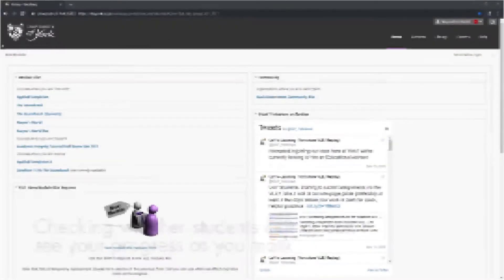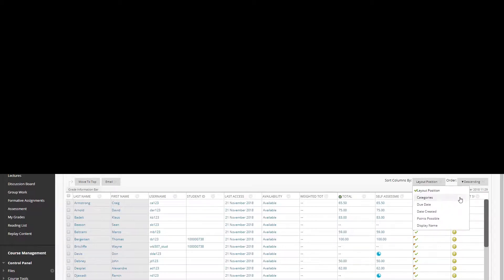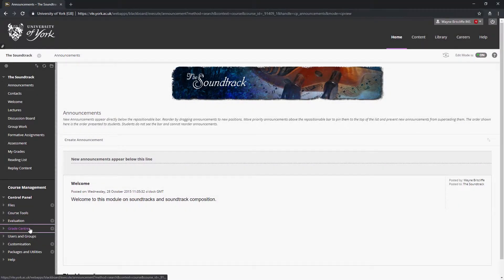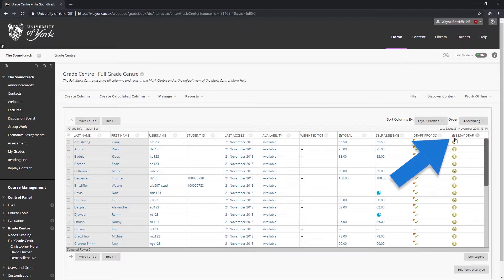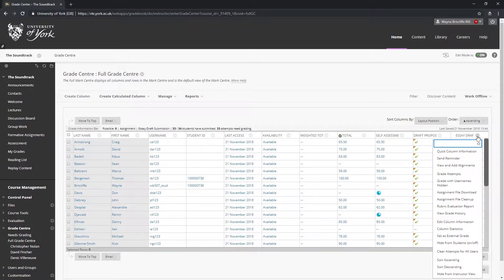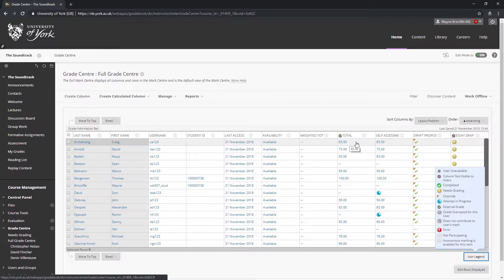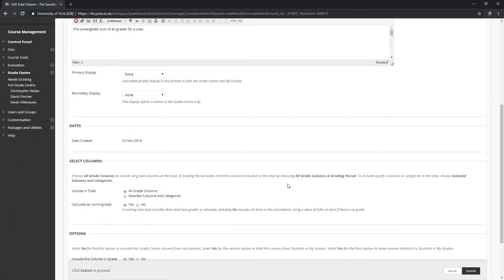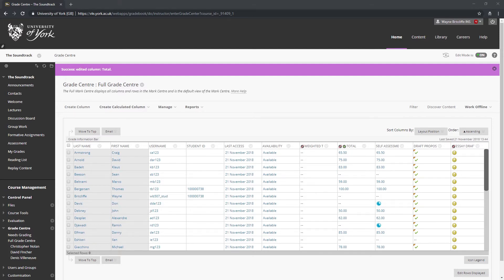Standard Assignment - Checking whether students can or can’t see your progress as you mark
Short video on checking whether students can or can’t see your progress as you mark with the standard Assignment tool in Yorkshare (the VLE).

Programme Design and Learning Technology Team
University of York